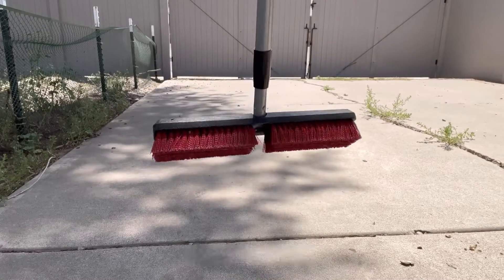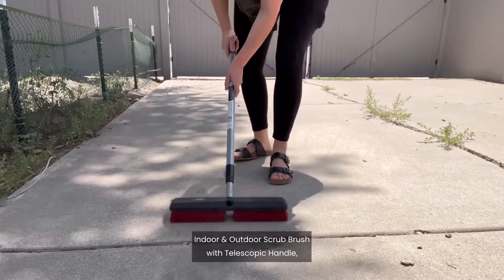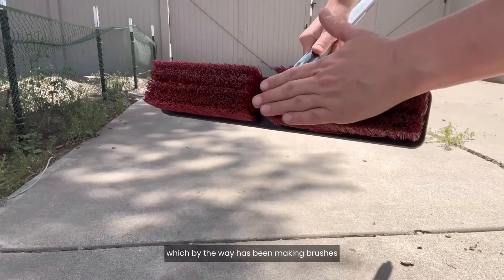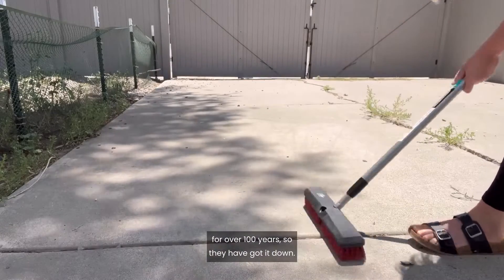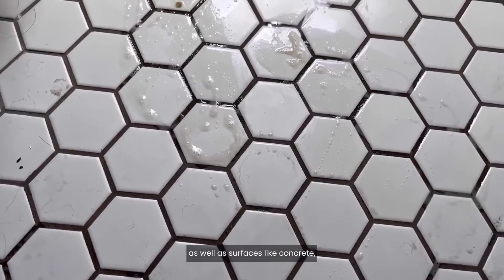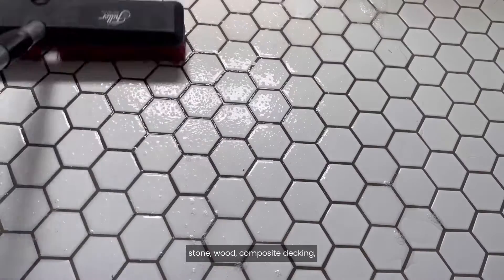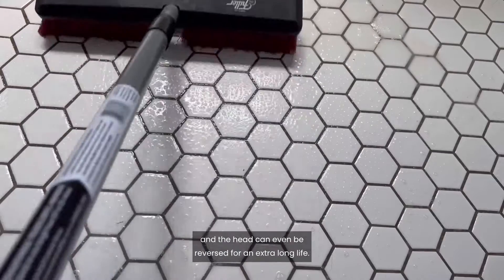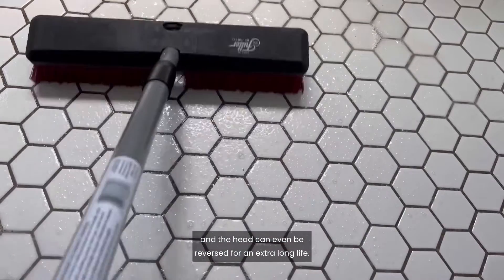Indoor and Outdoor Scrub Brush by The Fuller Brush Company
Introducing the ultimate 14” wide Scrub Brush for garage, driveway, patio, deck – including surfaces of concrete, stone, wood or composite decking – even, floor tile with grout lines in the kitchen! Chemical resistant polypropylene bristles tufted in a durable foam block that will not warp, chip or crack. Block has 2 threaded holes – so the Head can be reversed for extra-long bristle life. Comes with Adjustable Telescopic Steel Handle which adjusts to any length from 29 – 52 inches. Made in USA.